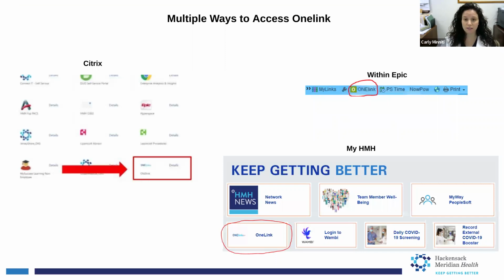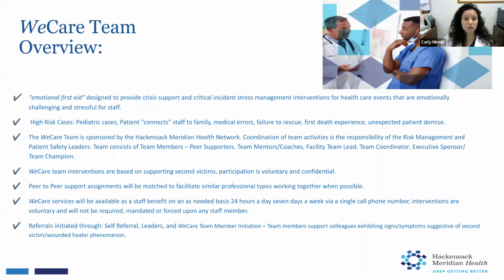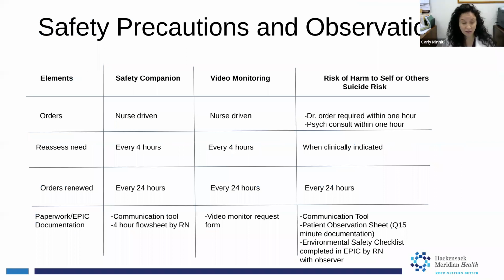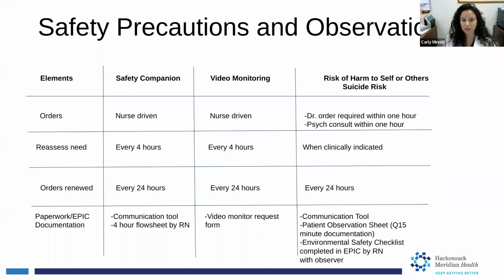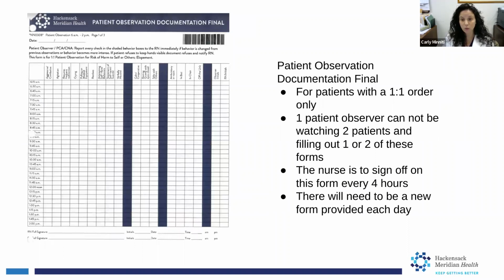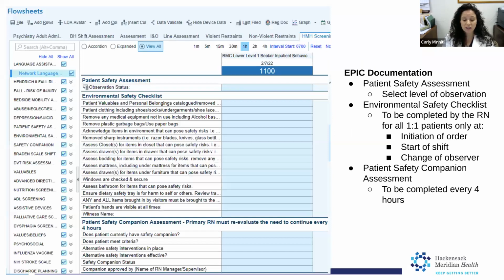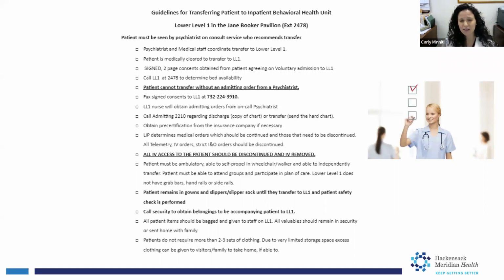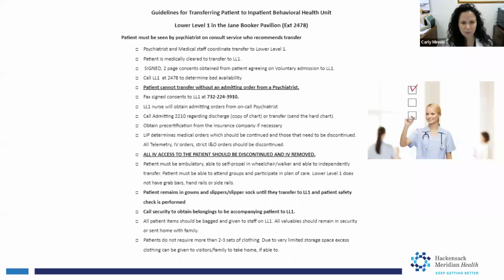Carly Minniti recording, OneLink, Patient Observation and Psych Referral Process 1